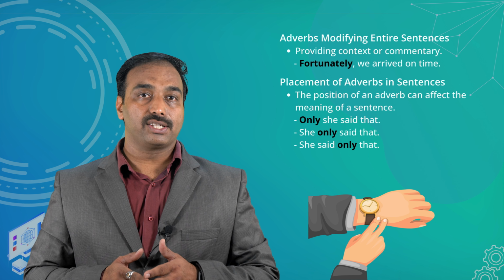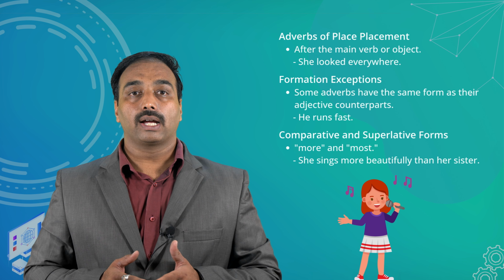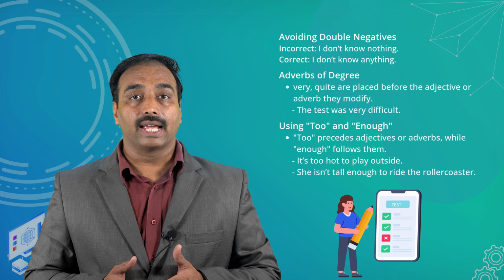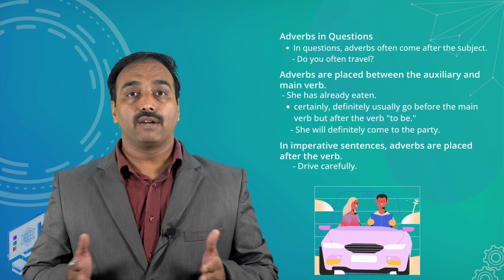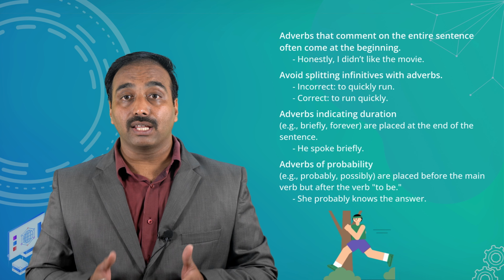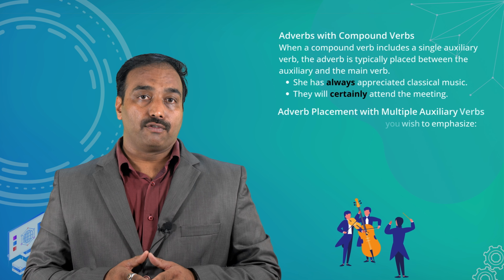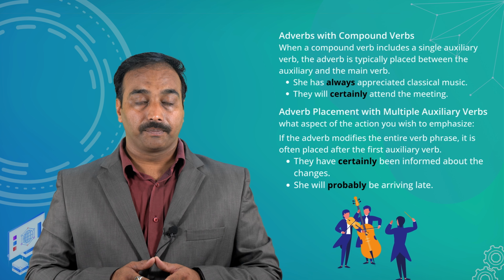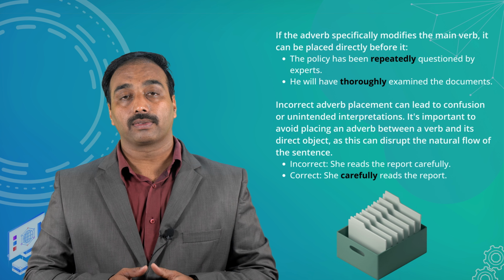W2D2V3 Grammar Rules on Adverbs